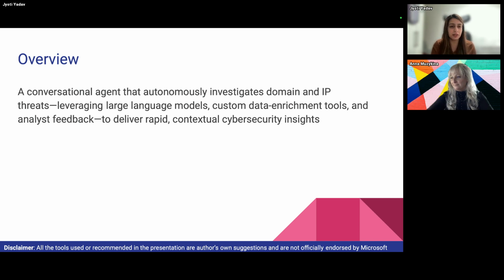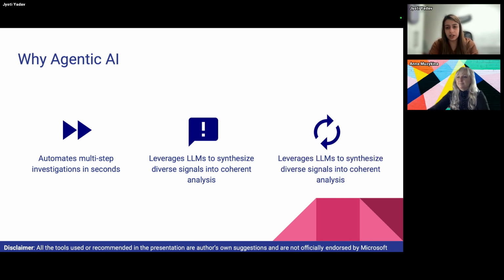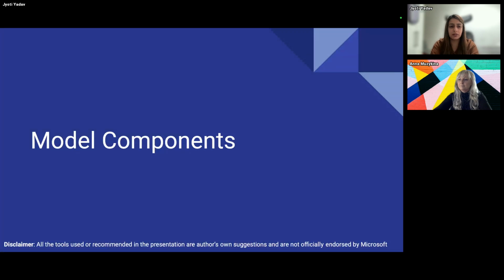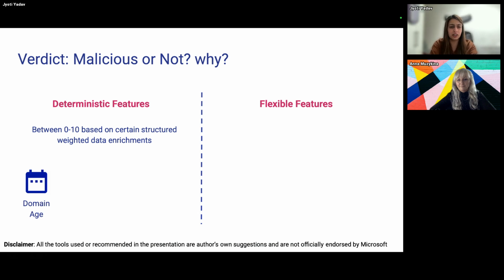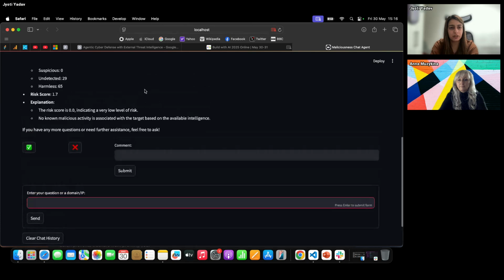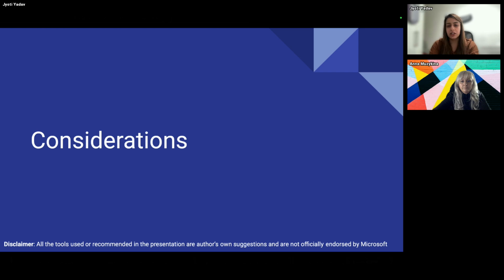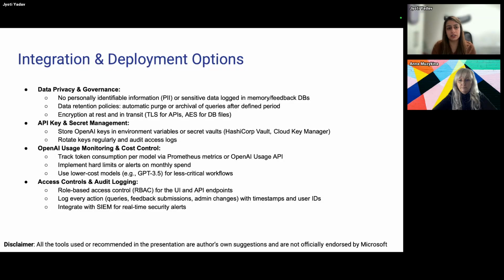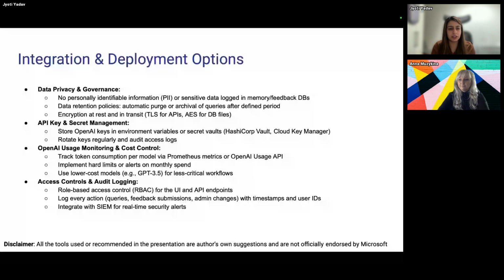Build with AI 2025: Agentic Cyber Defense with External Threat Intelligence | Speaker Jyoti Yadav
Day 1 Build with AI 2025: 30th of May

This video features a session from Build with AI 2025, a two-day online event dedicated to empowering developers with cutting-edge AI skills.

In this talk, Jyoti Yadav presents "Agentic Cyber Defense with External Threat Intelligence." In an era where cyber threats are growing both in complexity and frequency, harnessing external threat intelligence can provide a decisive edge in cybersecurity. This session offers a deep dive into developing autonomous agentic AI systems that leverage publicly available threat data to drive proactive defense mechanisms.

Key Focus Areas:

Integrating External Data: Learn strategies to ingest, clean, and harmonize diverse external datasets—such as open-source threat feeds, OSINT, and incident logs—with your internal security data, creating a comprehensive situational awareness.
Agentic AI in Cyber Defense: Understand the core principles behind agentic AI and its application in autonomous cybersecurity.
This session is perfect for anyone interested in strengthening cyber defenses with advanced AI!